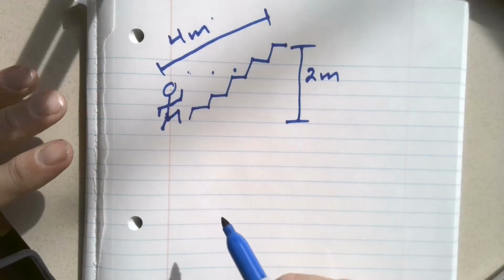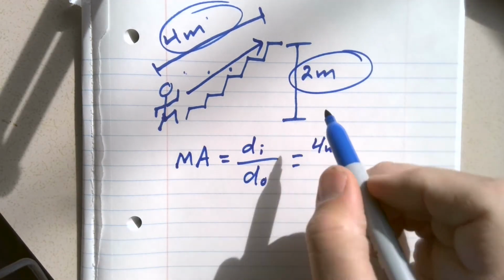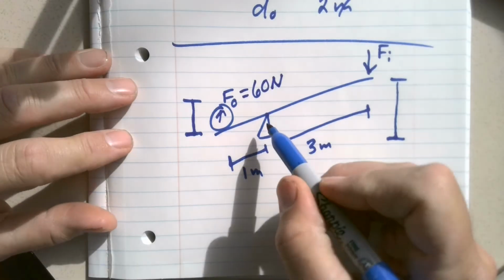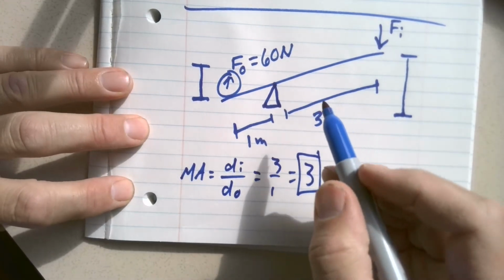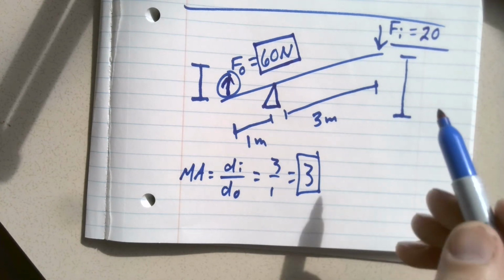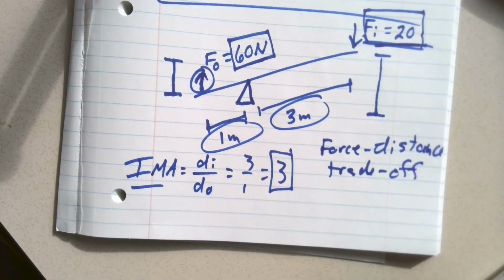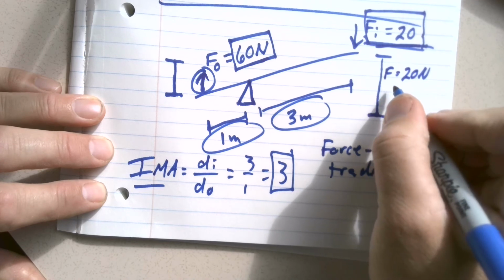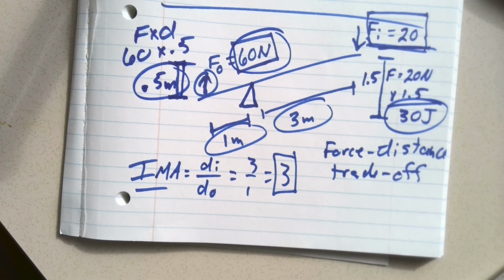easy mechanical advantage calculations